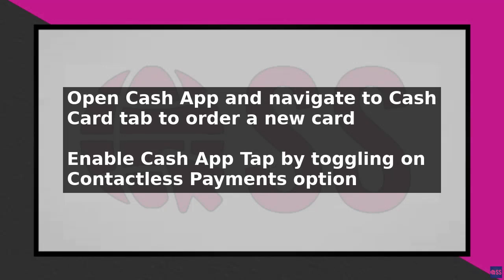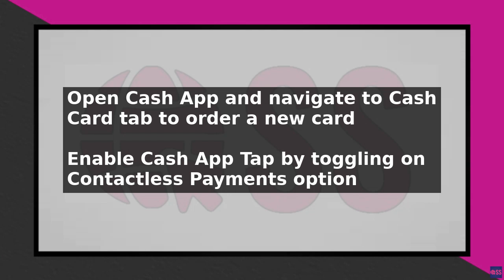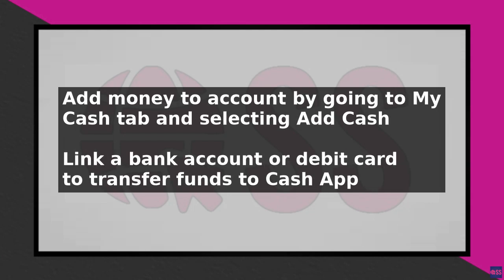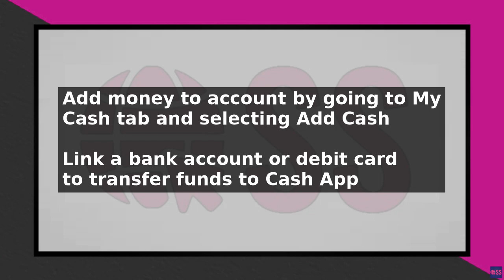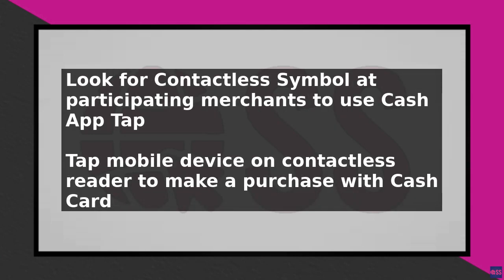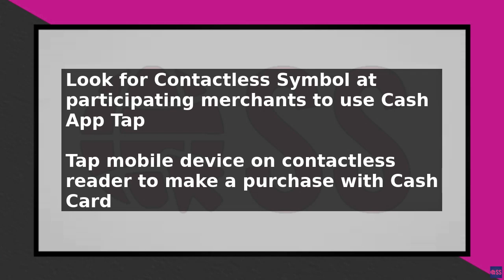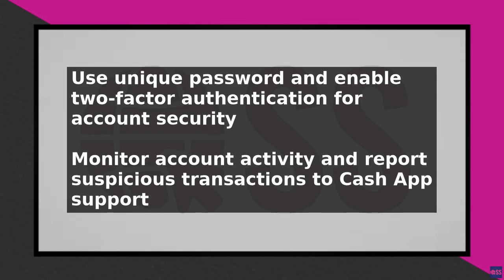How To Use Cash App Tap (2025)